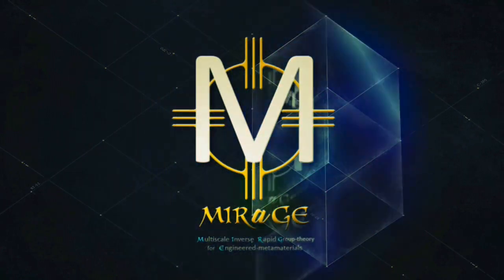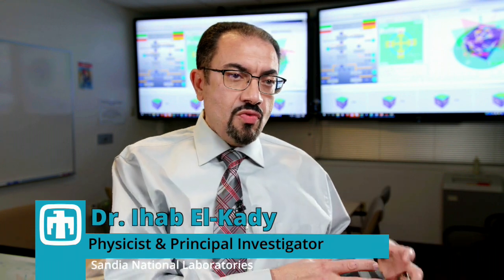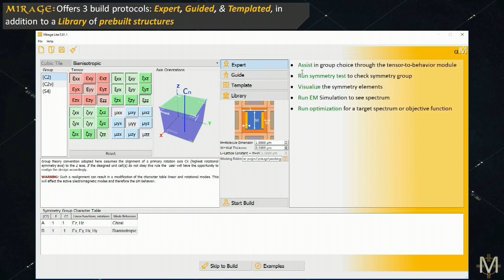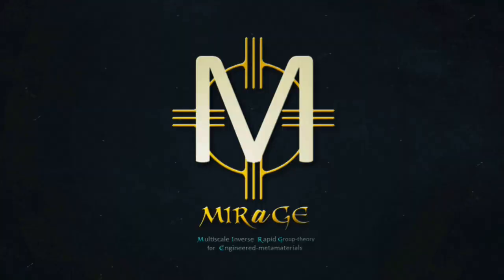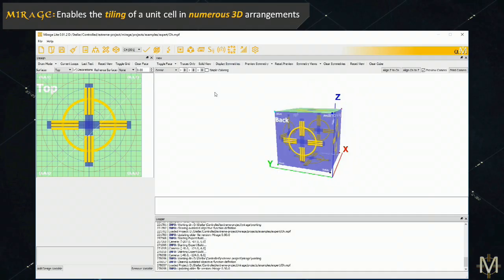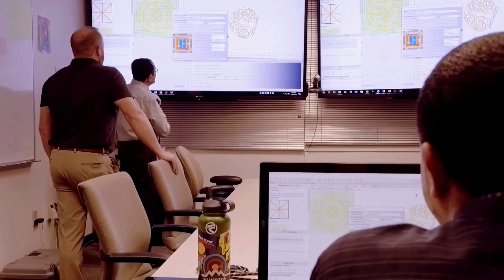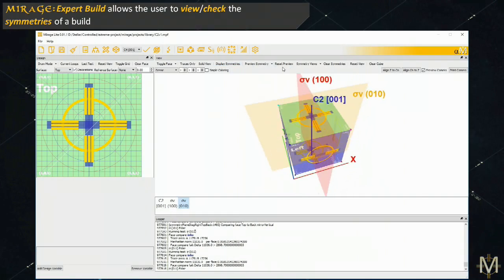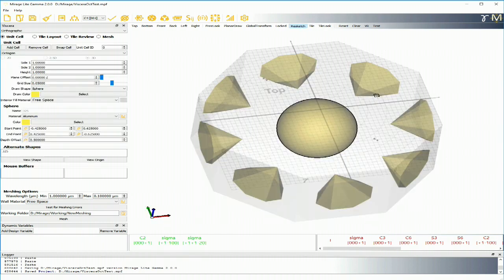R&D 100 Winner 2019: Mirage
Mirage is a group theory-based multiscale simulation toolkit that enables the inverse design of metamaterials exhibiting exotic electromagnetic behaviors beyond the limits of conventional optics. Technological developments enabled by Mirage could include lighter-weight satellites, cloaking devices, and compact aberration-free imaging systems.